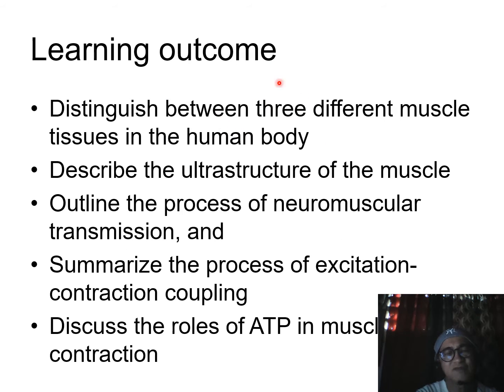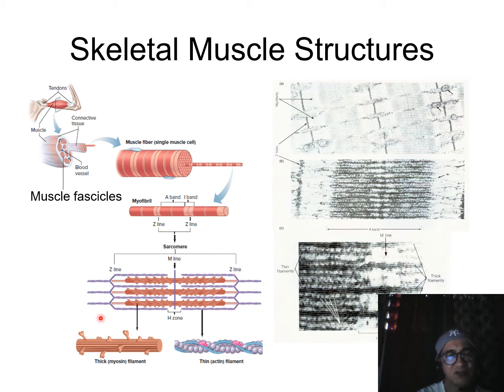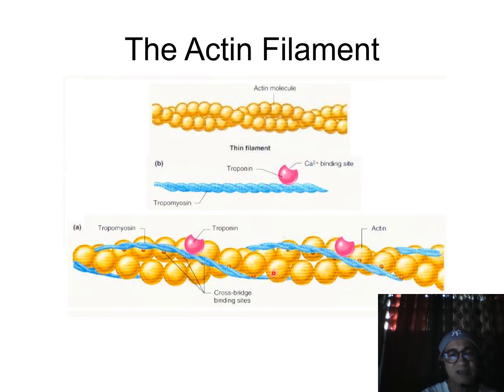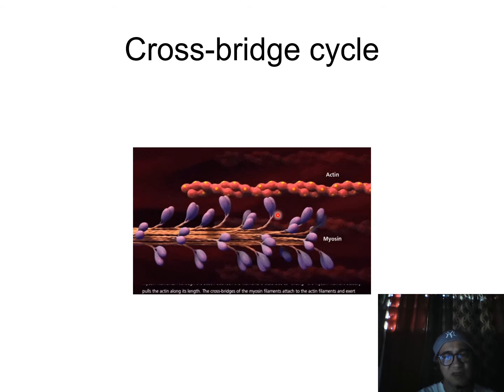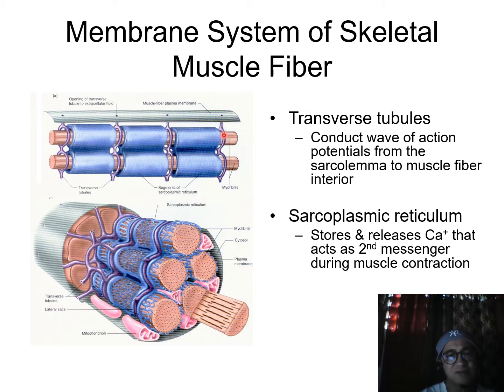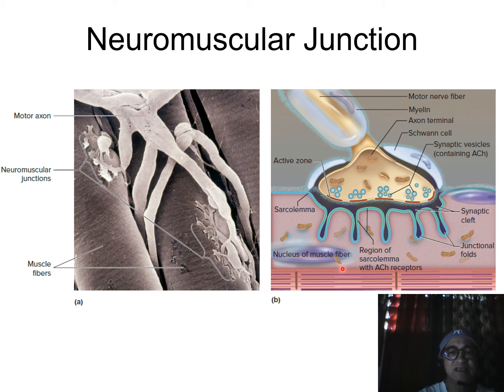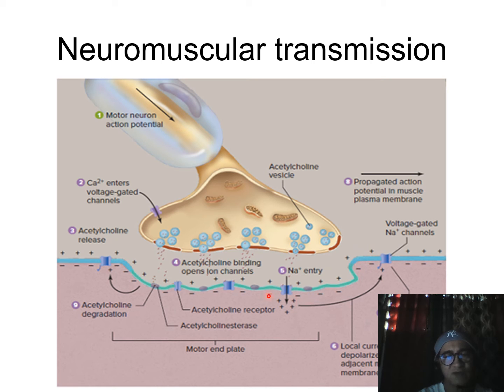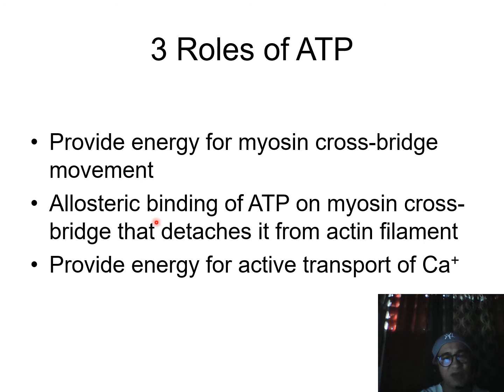chp 9a muscle physiology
This covers the mechanism of neuromuscular transmission and muscle contraction mechanisms as described by Vander's Human Physiology.